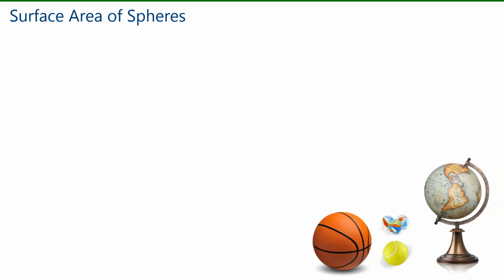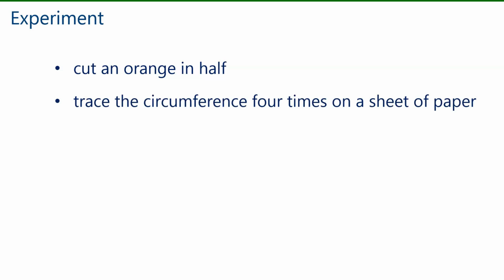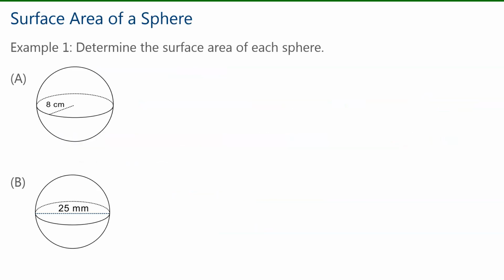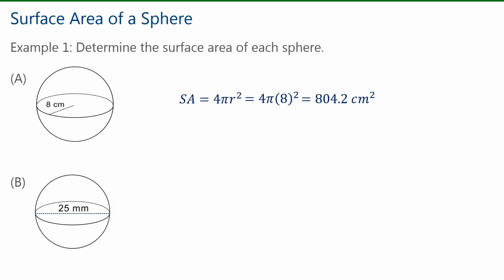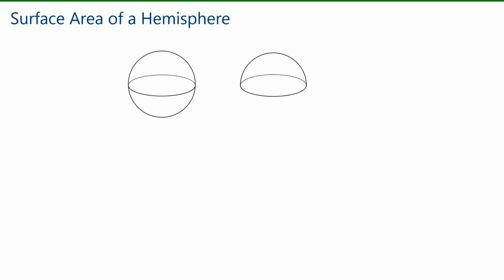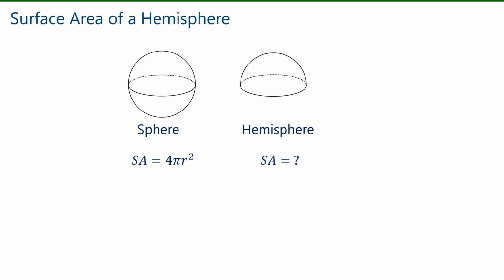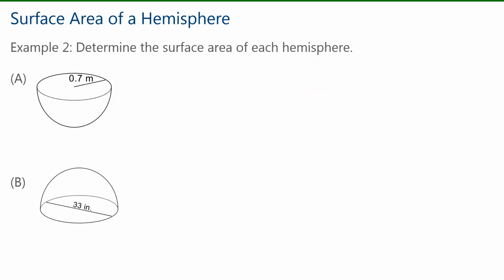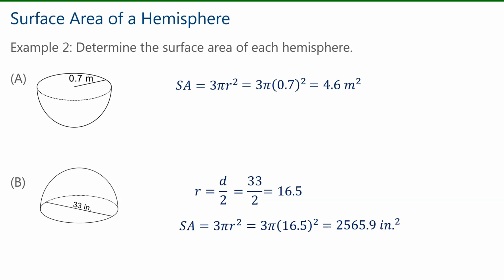Math 1201 — U1S6L1V1 — Surface Area and Volume of Spheres